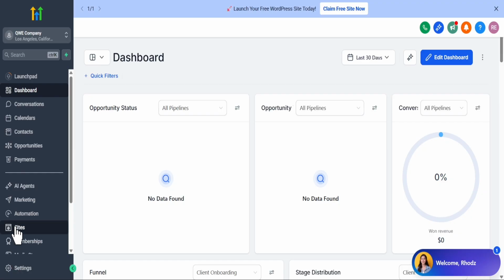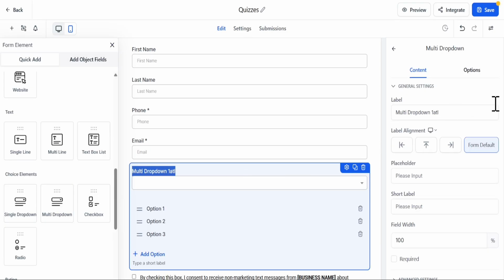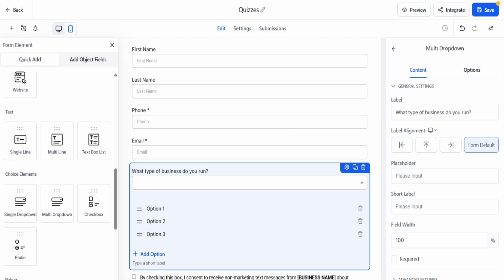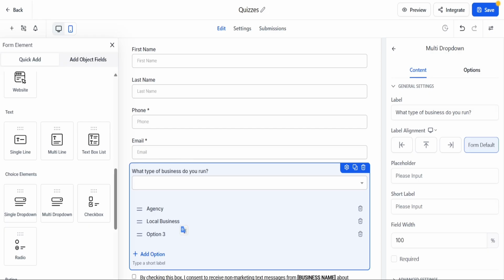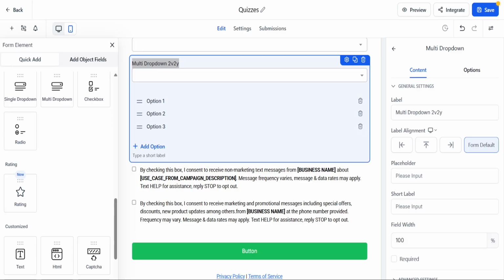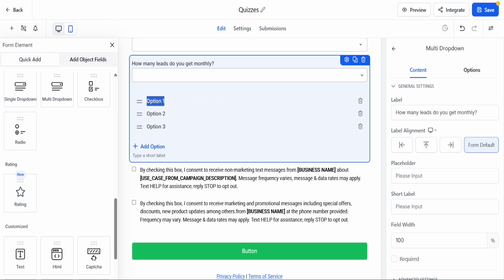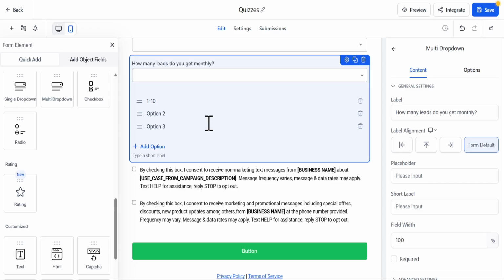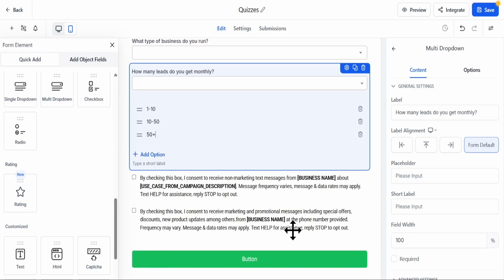How to Create a Quiz in Go High Level - Lead Segmentation Form Builder Tutorial (Step-By-Step)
Learn how to easily create quizzes in Go High Level (GHL) using the built-in form builder. In this step-by-step tutorial, I’ll show you how to build a professional quiz to segment leads, understand your audience better, and gather valuable data for smarter follow-ups.

Perfect for marketers, coaches, agencies, and businesses using GoHighLevel to qualify leads through interactive quizzes.
✅ What you'll learn:

Creating a new form in Go High Level
Adding multi-dropdown quiz questions
Writing clear questions and answer options
Best practices for effective lead segmentation quizzes
Organizing and saving your quiz for use in funnels and websites

Timestamps below 👇

00:00 Intro - Create Quizzes in Go High Level
00:22 Logging In & Opening Form Builder
00:32 Creating a New Quiz Form
00:52 Adding First Quiz Question (Multi Dropdown)
01:48 Adding Second Quiz Question
02:21 Saving Your Quiz Form
02:30 Final Tips & Summary

Build smarter quizzes in Go High Level to better segment and understand your leads.